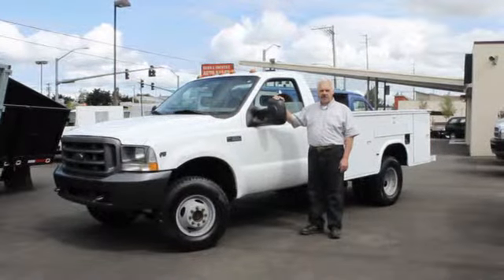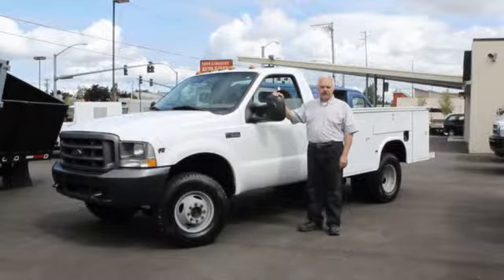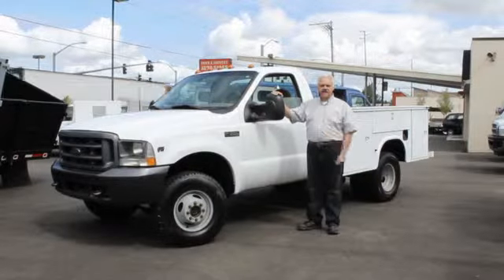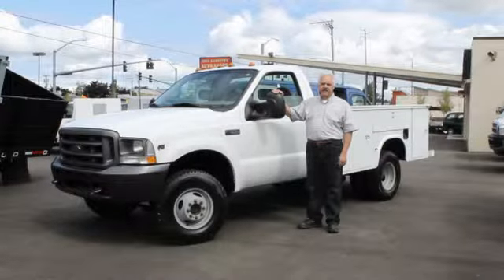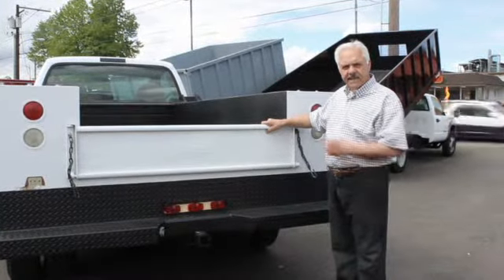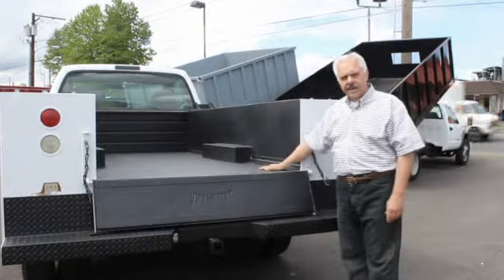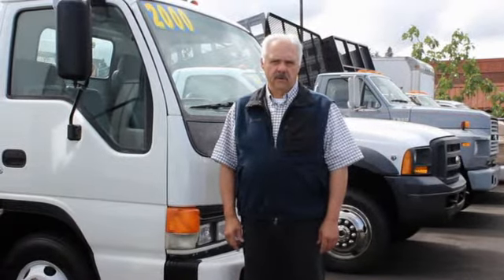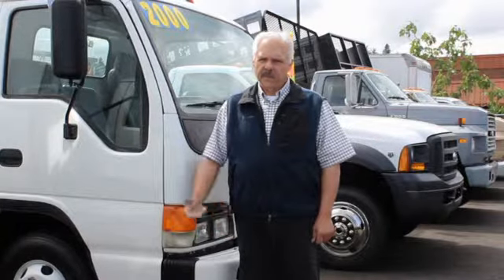Town and Country Truck 2002WT: 2002 Ford F350 4x4 Service Utility Truck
THIS TRUCK HAS BEEN SOLD.  Thank-you.  Town and Country Truck Sales, Kent, WA also offers flatbed trucks, dump trucks, utility trucks, pickups, and trailers.